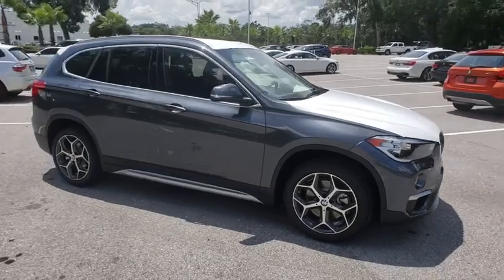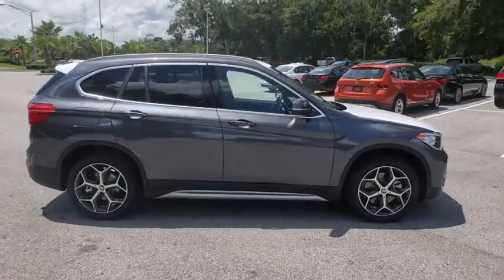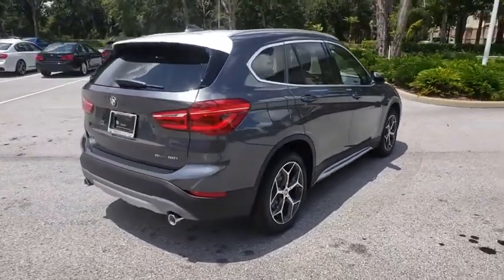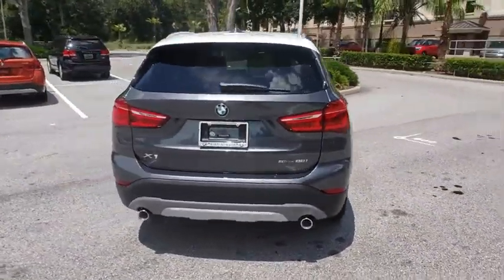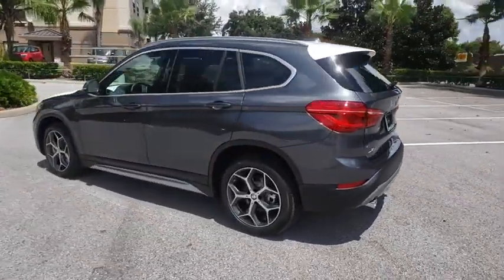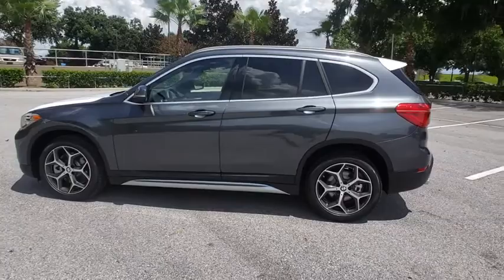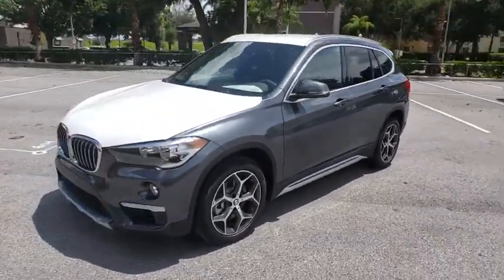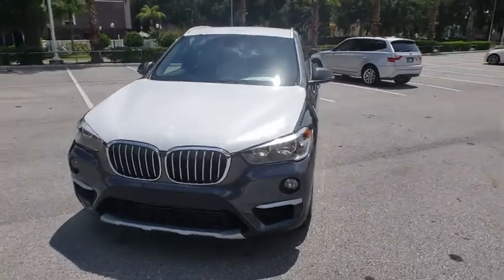2018 BMW X1 Lakeland, Plant City, Winter Haven, FL J3F04502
Heated Seats, Moonroof, Navigation, iPod/MP3 Input, CD Player, Dual Zone A/C, CONVENIENCE PACKAGE, NAVIGATION BUSINESS. sDrive28i trim, Mineral Grey Metallic exterior and Black SensaTec interior. EPA 32 MPG Hwy/23 MPG City! AND MORE!KEY FEATURES INCLUDEPower Liftgate, Back-Up Camera, Turbocharged, iPod/MP3 Input, CD Player, Dual Zone A/C. Rear Spoiler, MP3 Player, Onboard Communications System, Aluminum Wheels, Privacy Glass.OPTION PACKAGESCONVENIENCE PACKAGE Universal Garage-Door Opener, Auto-Dimming Interior & Driver Exterior Mirrors, Auto-Dimming Rearview Mirror, Power-Folding Mirrors, Panoramic Moonroof, SiriusXM Satellite Radio, 1 year All Access subscription, Ambient Lighting, Comfort Access Keyless Entry, Lumbar Support, NAVIGATION BUSINESS Remote Services, Advanced Real-Time Traffic Information, HEATED FRONT SEATS & STEERING WHEEL Heated Front Seats, Heated Steering Wheel, TRANSMISSION: STEPTRONIC AUTOMATIC sport and manual shift modes and Adaptive Transmission Control (ATC) (STD). BMW sDrive28i with Mineral Grey Metallic exterior and Black SensaTec interior features a 4 Cylinder Engine with 228 HP at 5000 RPM*.EXPERTS CONCLUDEGreat Gas Mileage: 32 MPG Hwy.VISIT US TODAYFields BMW Lakeland is proud to serve the Central Florida region with quality new & used BMW cars in the Tampa Bay area. With the latest new BMW 3 Series & 5 Series cars in Lakeland like the BMW 328, 335, 528, Z4, X3, and X5, you are sure to find the new or used BMW vehicle you have been looking for in the Lakeland, Tampa, Palm Harbor, St Petersburg, Sarasota or Clearwater, Florida area. Come visit us at I-4 at Exit 33, 4285 Lakeland Park Drive, Lakeland, FL 33809 to see our vehicles.Horsepower calculations based on trim engine configuration. Fuel economy calculations based on original manufacturer data for trim engine configuration. Please confirm the accuracy of the included equipment by calling us prior to purchase.